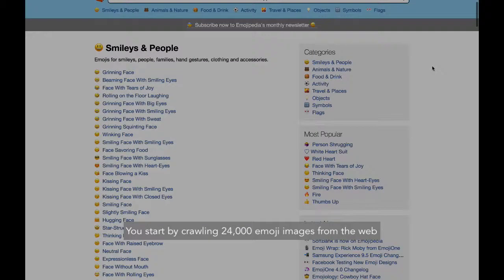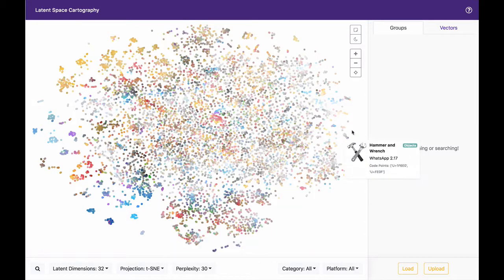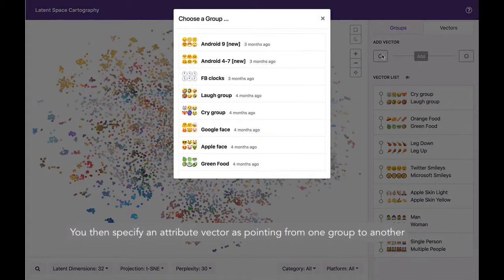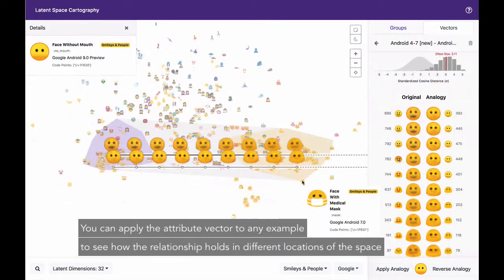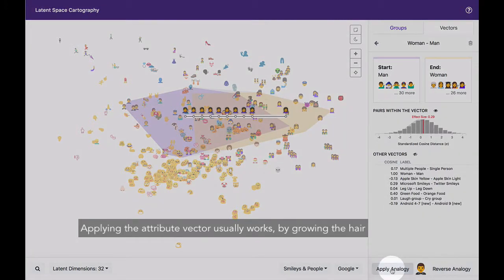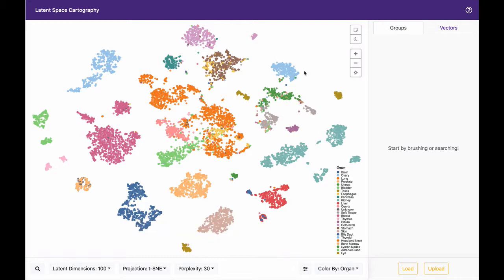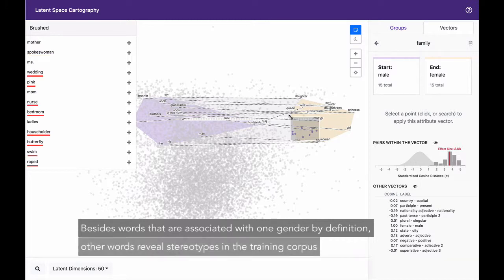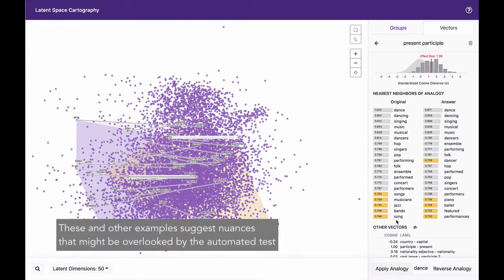Latent Space Cartography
Latent Space Cartography (LSC) is a visual analysis tool for mapping and comparing meaningful "semantic" dimensions in latent spaces.